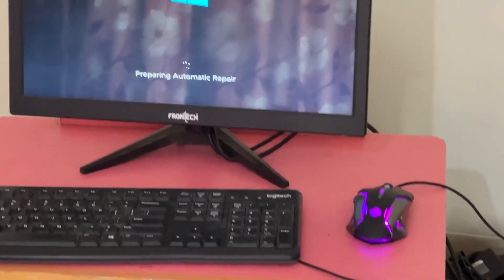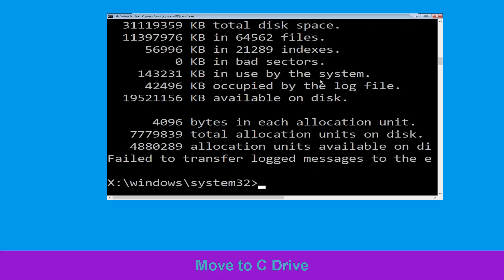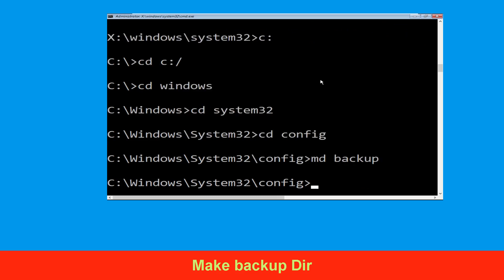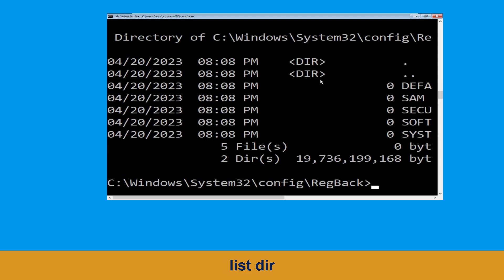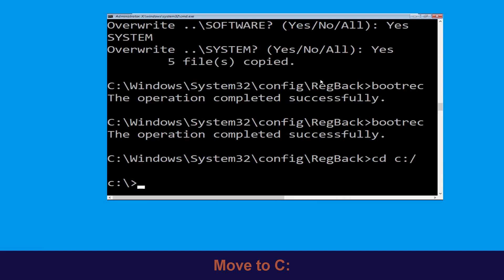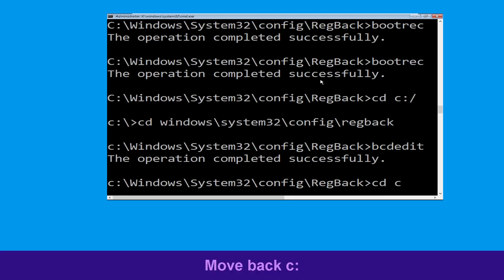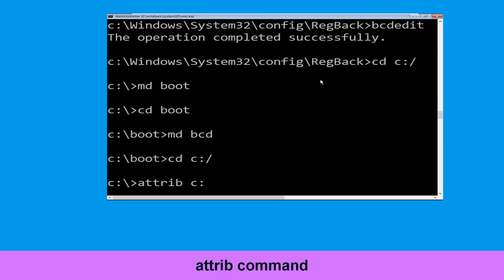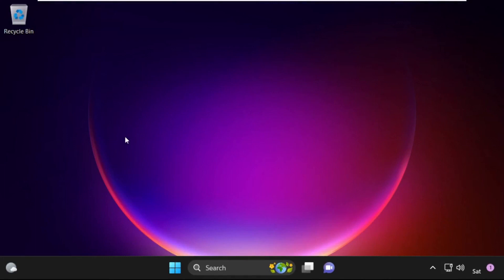0x000000B4 VIDEO_DRIVER_INIT_FAILURE Blue Screen Error Fix Windows 11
0x000000B4 VIDEO_DRIVER_INIT_FAILURE Blue Screen Error Fix Windows 11

• IRQL_NOT_LESS_OR_EQUAL Error
• BAD_POOL_CALLER Error
0x000000B4 VIDEO_DRIVER_INIT_FAILURE Blue Screen Error Fix Windows 11